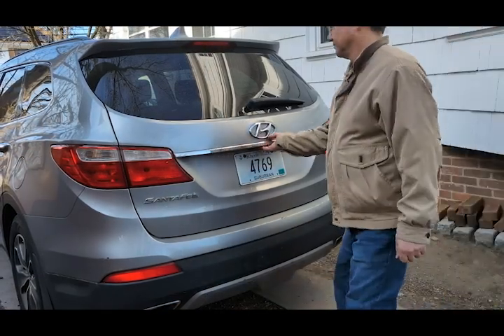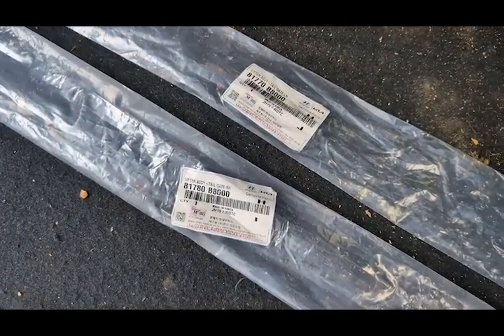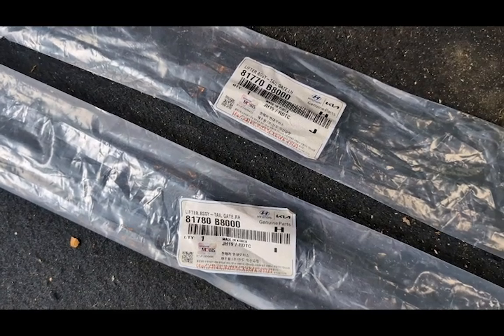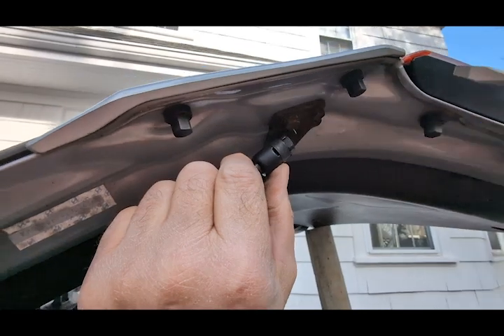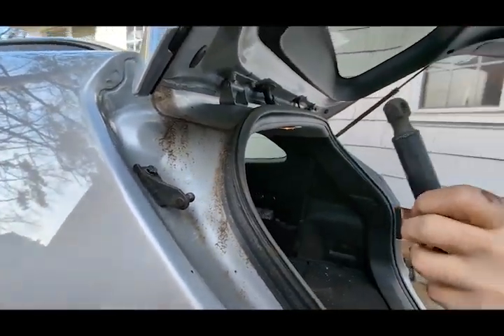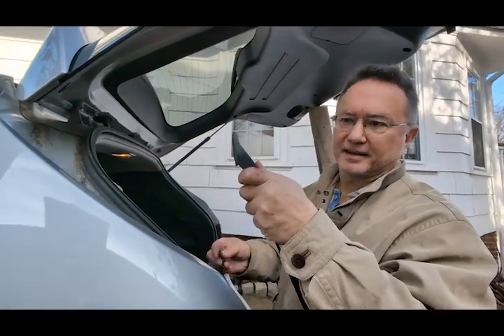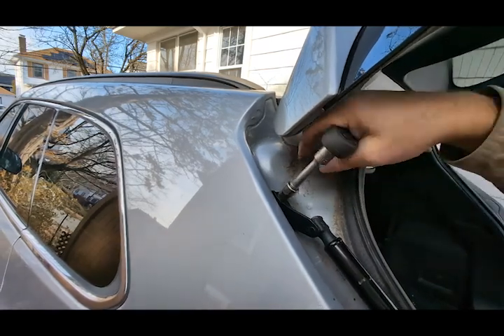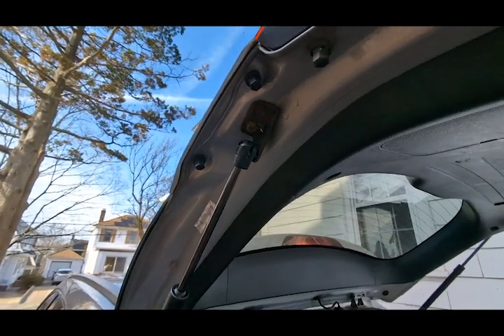2013 Hyundai Santa Fe Tailgate Strut Replacement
How to replace worn-out tailgate struts on a Hyundai Santa Fe. The procedure is similar for other SUVs and wagons.